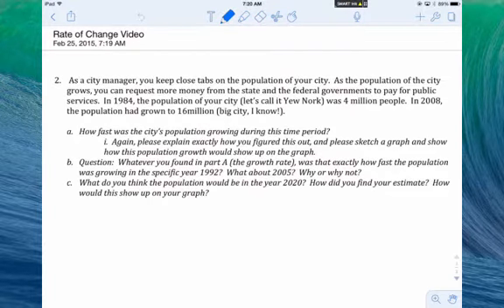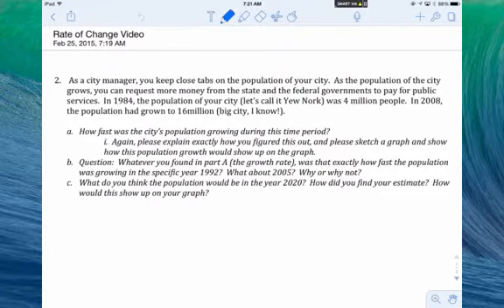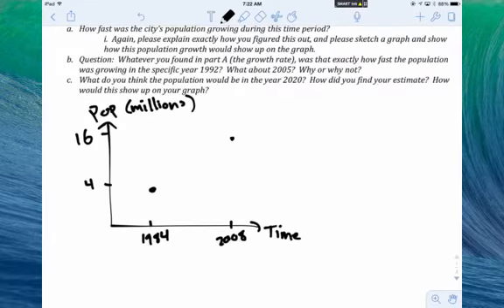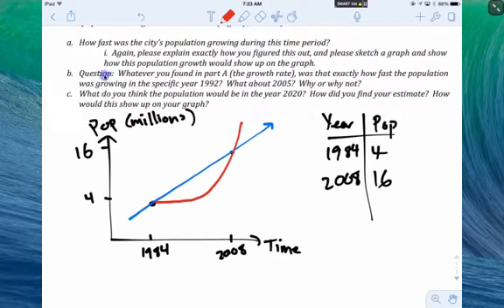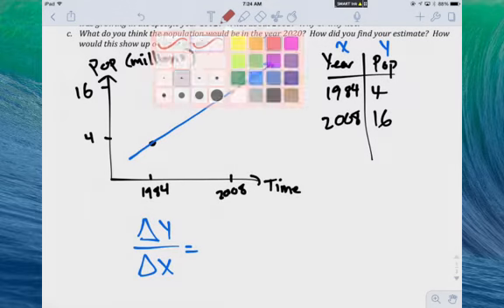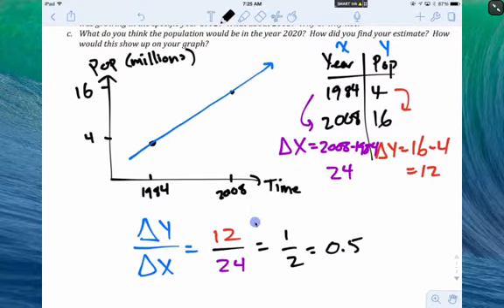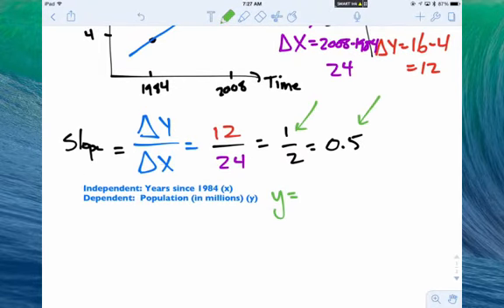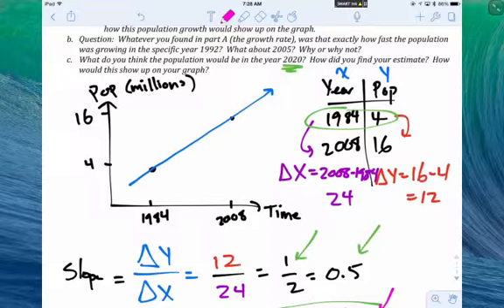Rate of Change Video 1